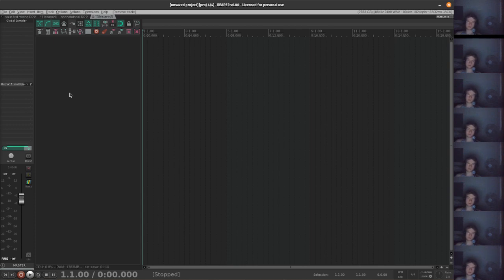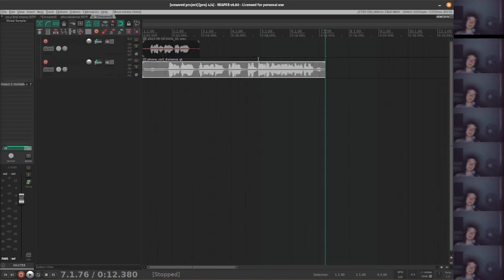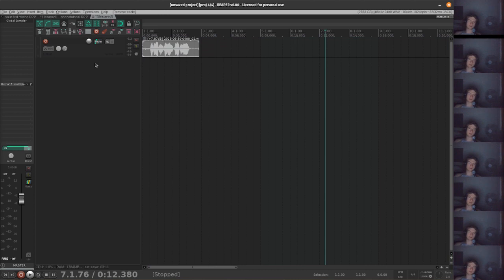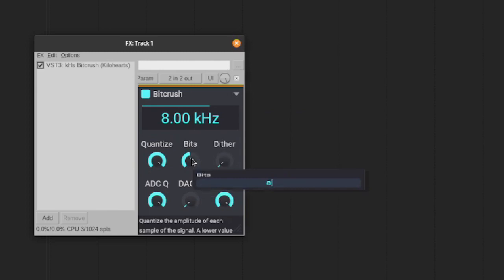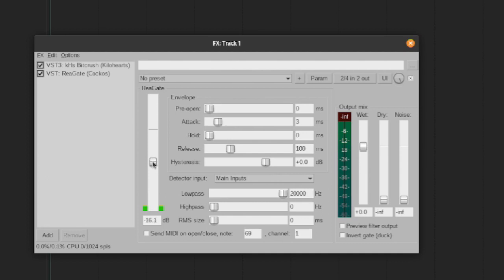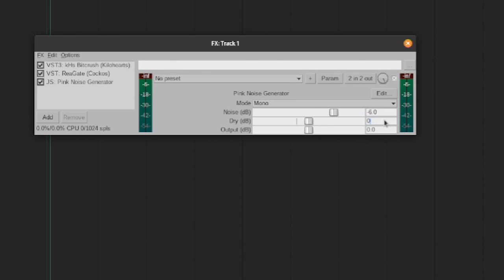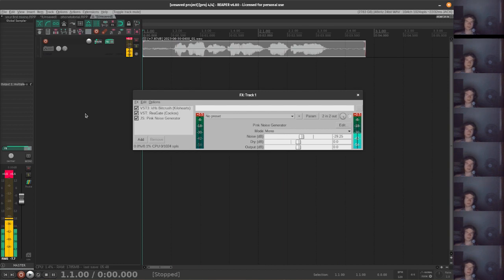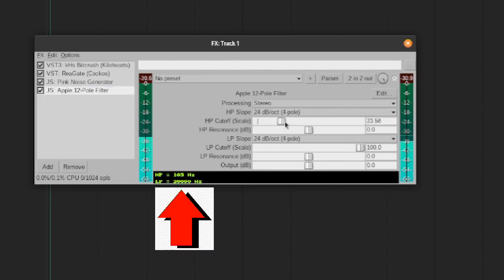How to make an accurate "phone call" voice effect (with facts and logic)